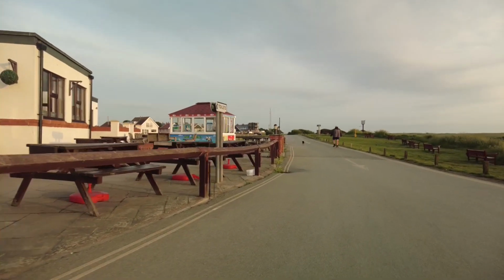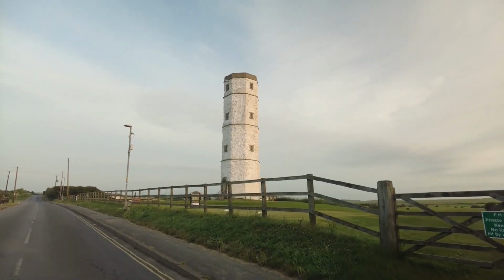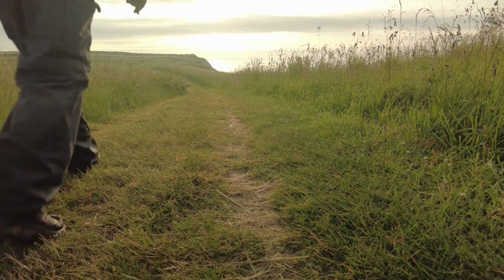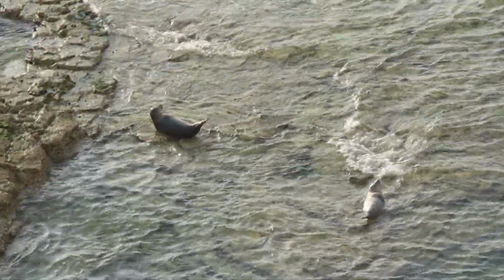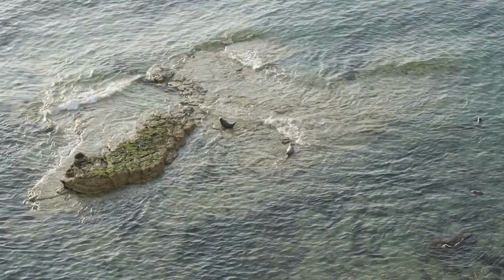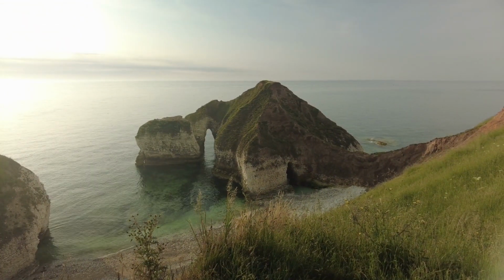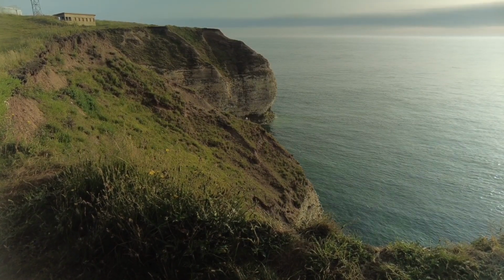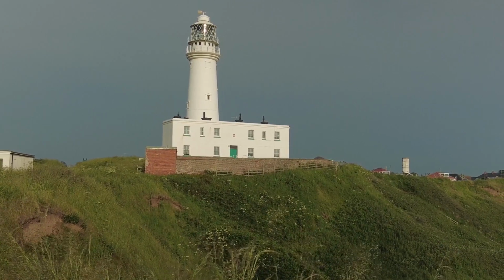I take a walk at Flamborough Head looking for seals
Flamborough head is in the East Coast of Yorkshire, U.K.
I take a short walk from the current Flamborough Lighthouse to the original  lighthouse, then over the fields to the cliff tops to look for seals